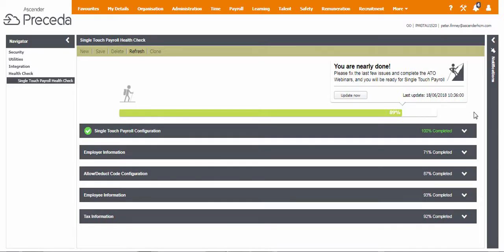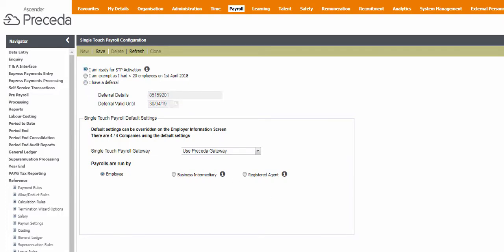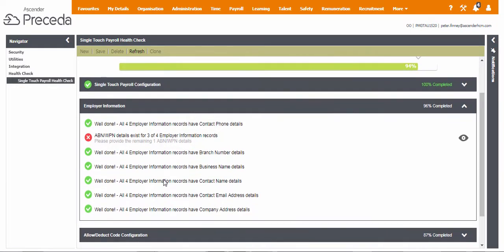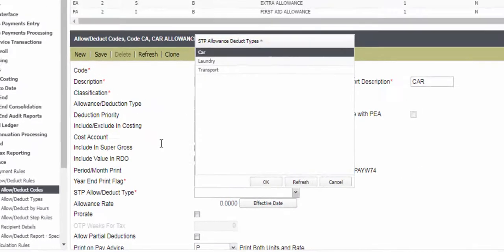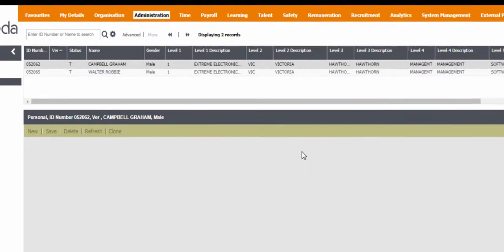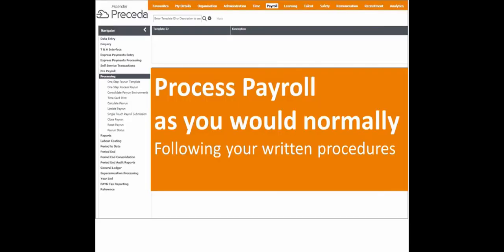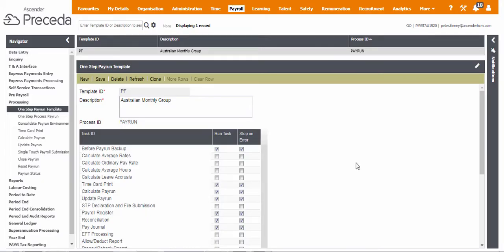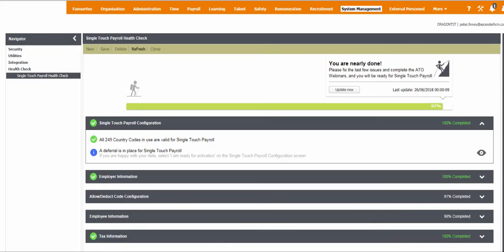Preceda Single Touch Payroll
This video demonstrates how the STP Health Check will assist you maintaining your data to be STP-ready, as well as how to submit your STP files to the ATO.